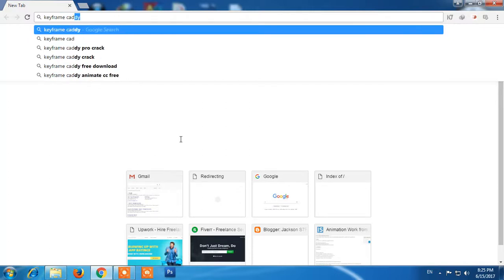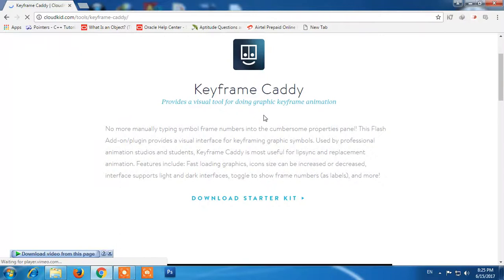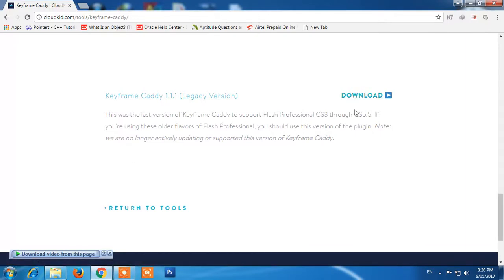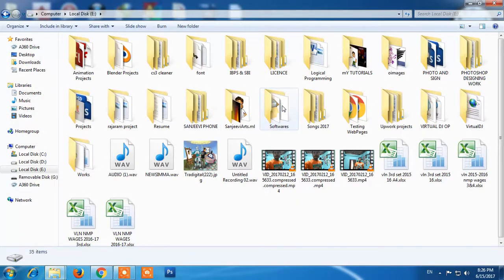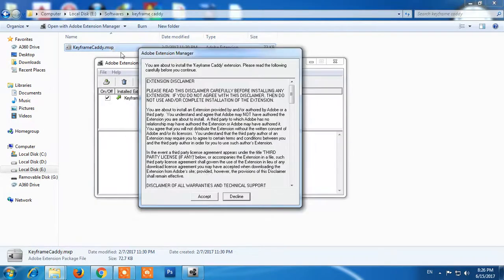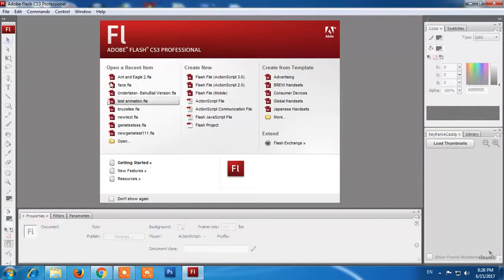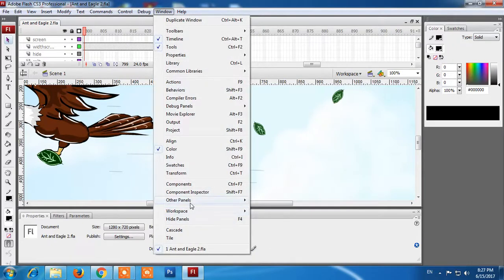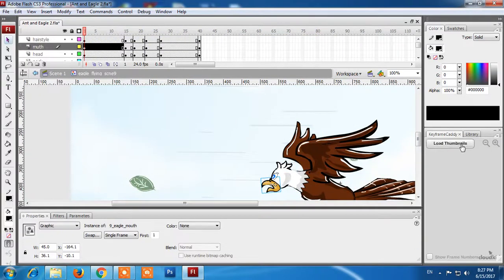How to Include KeyFrame Caddy Extension in Adobe Flash Cs3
Hi, I have Encounter a problem myself that where do i found adding extensions in my flash cs3 .  Finally i found where the menu is present I do this video for those who have trouble in adding keyframe caddy extension cs3